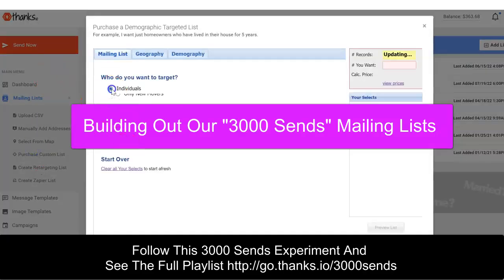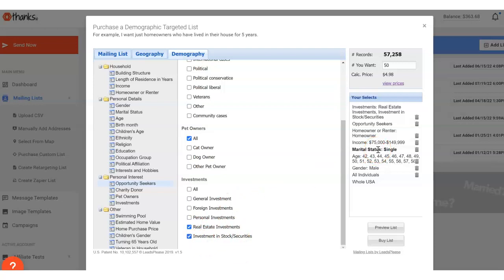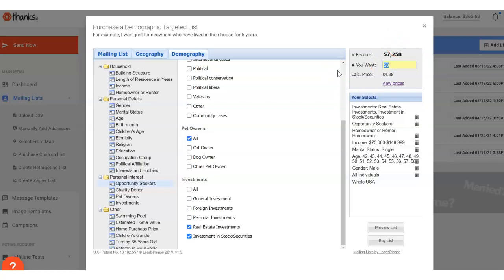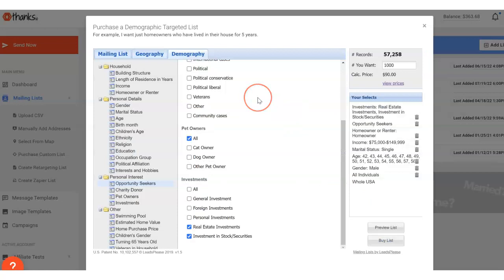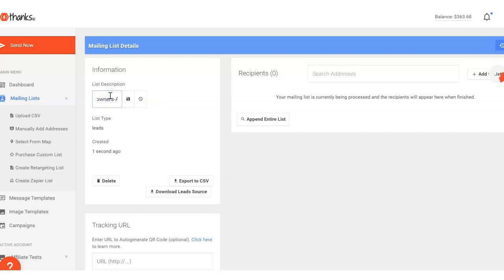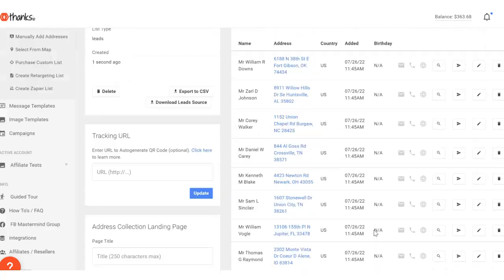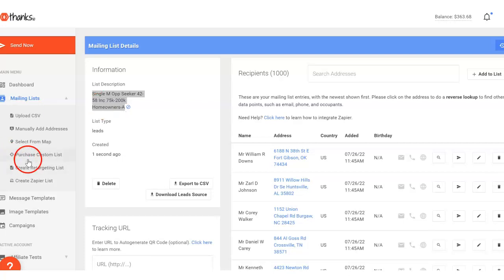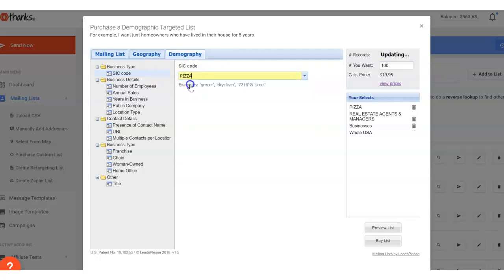Building Out Our "3000 Sends" Mailing List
In the video, Ryan is outlining his strategy for building a targeted mailing list of 3000 recipients using a built-in tool within a platform called Thanks. He's selecting specific demographics such as age, income, and homeowner status to refine his audience. Despite the tool's limitations compared to professional list brokers, Ryan finds it cost-effective at 10 cents per record, allowing him to create three distinct lists (A, B, and C) that maintain consistent targeting across different types of mailings—postcards and letters.

For you as the listener, Ryan's approach demonstrates several benefits. Firstly, using an affordable internal tool helps keep costs down, making targeted marketing accessible even on a budget. Secondly, by carefully selecting demographics, you can ensure your message reaches individuals who are likely to be interested in your offer, potentially increasing response rates. Lastly, the flexibility to refine lists further with third-party data later offers scalability, allowing you to adjust and improve your campaigns over time based on performance metrics.

Overall, Ryan's method showcases how leveraging internal tools efficiently and strategically can maximize the impact of your marketing efforts, making it both economical and effective for growing your business.